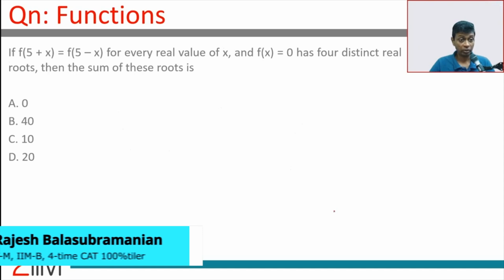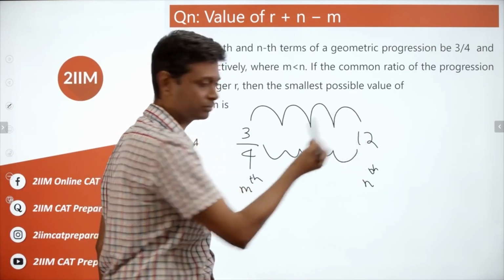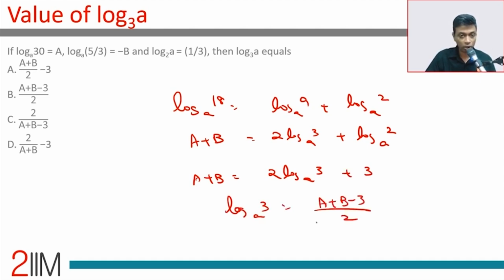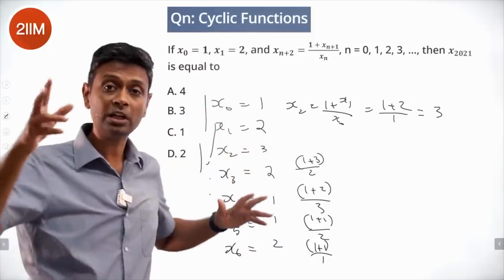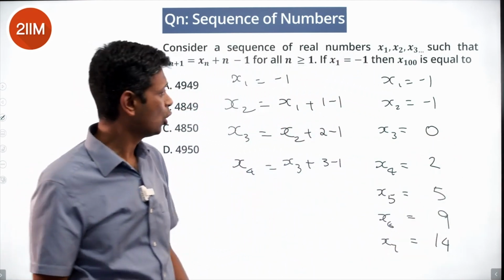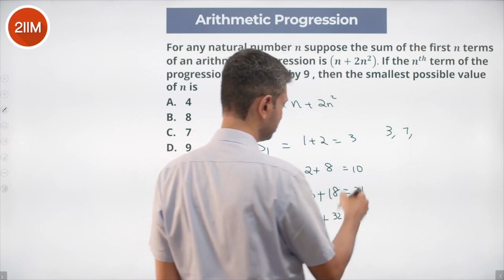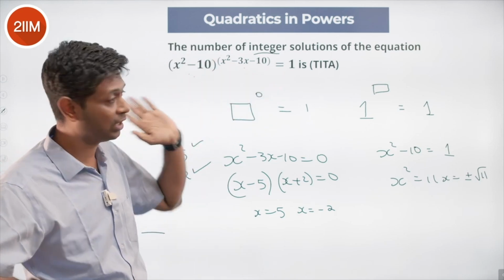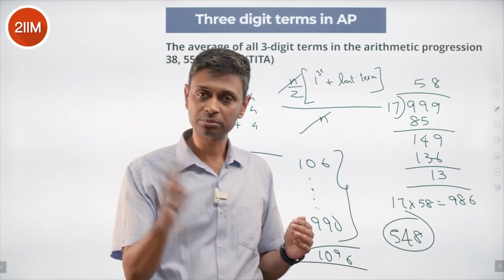Algebra Previous Year Questions Compilation | Part 2 | CAT 2020 to 2022 PYQs | 2IIM CAT Preparation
Here is the Part 2 of our Algebra PYQ Marathon! It contains all the Algebra questions from all slots of CAT 2020 to CAT 2022.
Best wishes!

Timestamps:
00:00 Intro
00:05 CAT 2020 Slot 1
2:52 CAT 2020 Slot 1
4:00 CAT 2020 Slot 1
5:25 CAT 2020 Slot 1
8:23 CAT 2020 Slot 1
9:10 CAT 2020 Slot 1
12:25 CAT 2020 Slot 1
14:14 CAT 2020 Slot 1
16:54 CAT 2020 Slot 2
20:56 CAT 2020 Slot 2
23:12 CAT 2020 Slot 2
25:39 CAT 2020 Slot 2
28:53 CAT 2020 Slot 2
30:25 CAT 2020 Slot 2
33:05 CAT 2020 Slot 2
36:20 CAT 2020 Slot 2
38:25 CAT 2020 Slot 2
41:20 CAT 2020 Slot 3
42:46 CAT 2020 Slot 3
45:16 CAT 2020 Slot 3
47:49 CAT 2020 Slot 3
49:12 CAT 2020 Slot 3
49:52 CAT 2020 Slot 3
52:16 CAT 2020 Slot 3
53:35 CAT 2020 Slot 3
57:32 CAT 2021 Slot 1
59:18 CAT 2021 Slot 1
1:01:46 CAT 2021 Slot 1
1:03:51 CAT 2021 Slot 1
1:06:46 CAT 2021 Slot 1
1:09:54 CAT 2021 Slot 1
1:12:33 CAT 2021 Slot 2
1:13:39 CAT 2021 Slot 2
1:15:04 CAT 2021 Slot 2
1:16:04 CAT 2021 Slot 2
1:19:44 CAT 2021 Slot 2
1:21:54 CAT 2021 Slot 2
1:24:13 CAT 2021 Slot 2
1:25:24 CAT 2021 Slot 2
1:27:53 CAT 2021 Slot 3
1:29:12 CAT 2021 Slot 3
1:33:41 CAT 2021 Slot 3
1:37:15 CAT 2021 Slot 3
1:41:23 CAT 2021 Slot 3
1:42:30 CAT 2022 Slot 1
1:44:28 CAT 2022 Slot 1
1:47:40 CAT 2022 Slot 1
1:52:04 CAT 2022 Slot 1
1:55:52 CAT 2022 Slot 1
1:57:43 CAT 2022 Slot 1
1:59:36 CAT 2022 Slot 1
2:04:44 CAT 2022 Slot 2
2:07:01 CAT 2022 Slot 2
2:11:01 CAT 2022 Slot 2
2:13:17 CAT 2022 Slot 2
2:17:44 CAT 2022 Slot 2
2:20:45 CAT 2022 Slot 2
2:24:31 CAT 2022 Slot 2
2:28:01 CAT 2022 Slot 2
2:30:58 CAT 2022 Slot 3
2:33:11 CAT 2022 Slot 3
2:34:25 CAT 2022 Slot 3
2:36:48 CAT 2022 Slot 3
2:39:27 CAT 2022 Slot 3
2:42:02 CAT 2022 Slot 3
2:44:20 CAT 2022 Slot 3